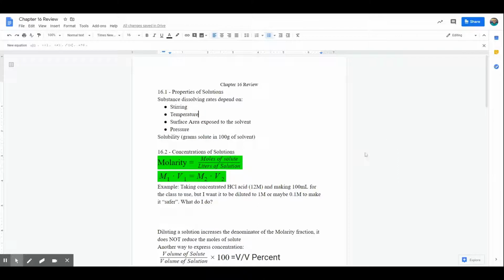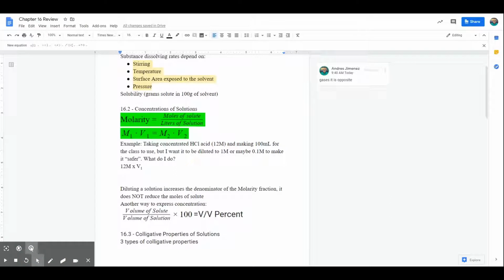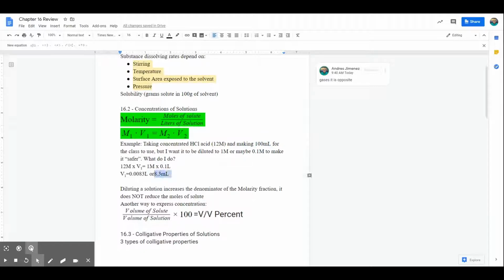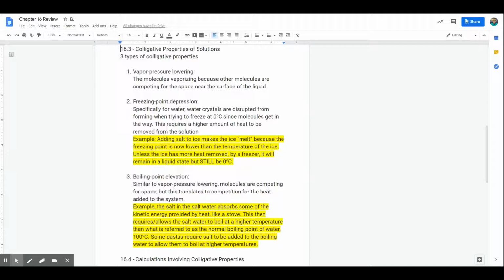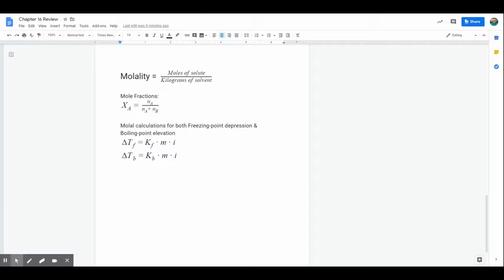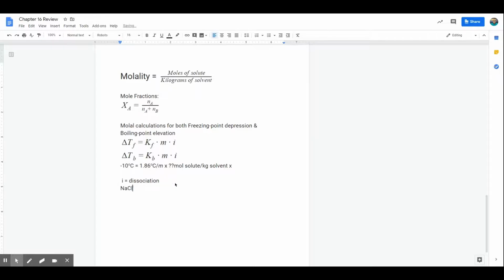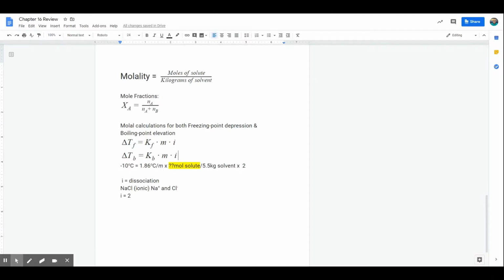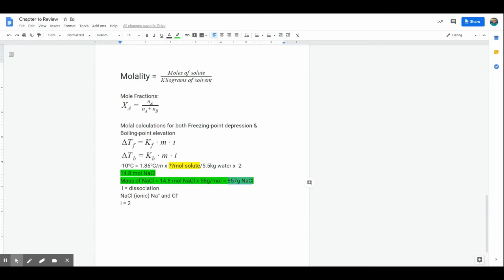Chemistry Chapter 16 Review